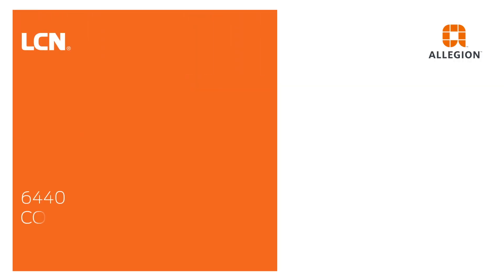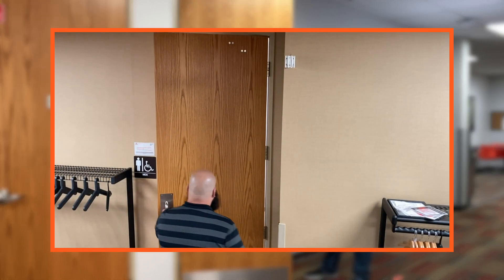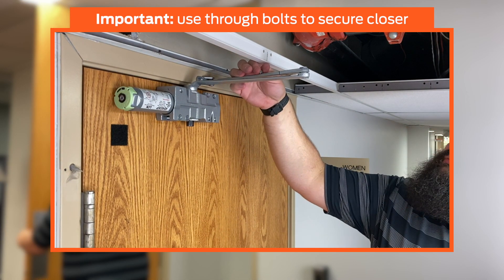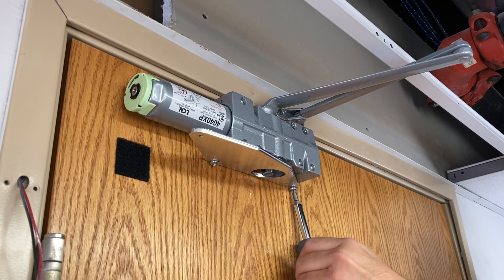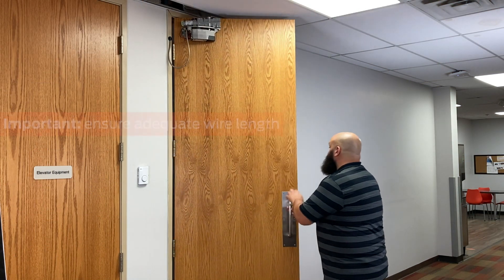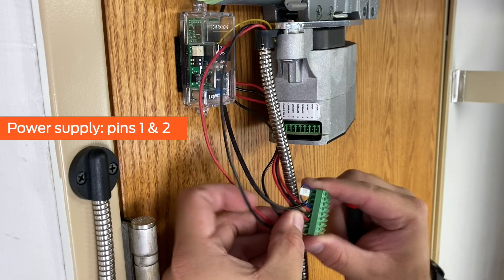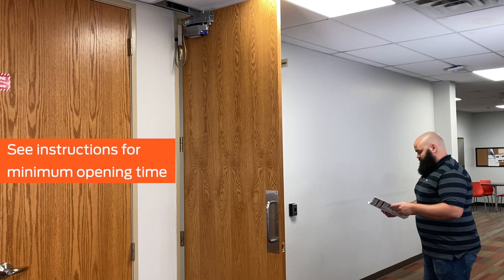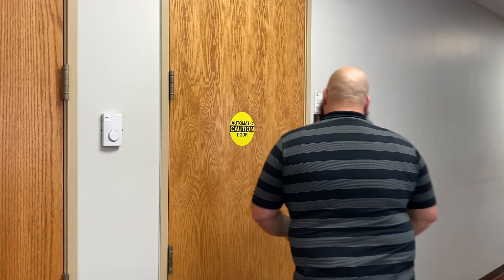How to Install the LCN 6440 COMPACT Automatic Operator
This video demonstrates how to install the LCN 6440 COMPACT Automatic Operator, and includes:

0:00 Overview
0:40 Before You Install
4:28 Gearbox Installation
6:49 Electrical Hookup
8:59 Calibration
9:51 Testing & Adjustments